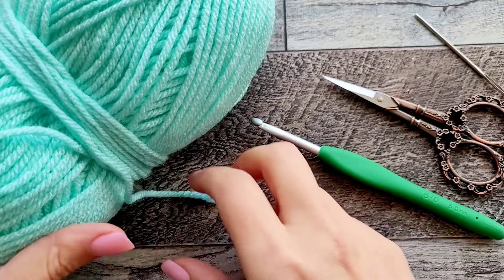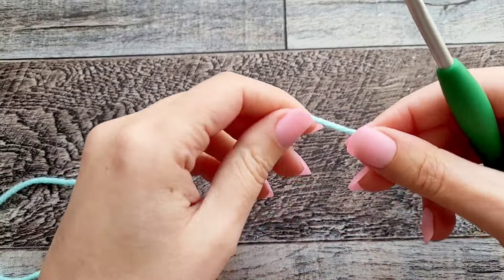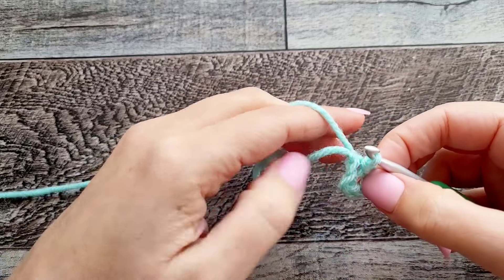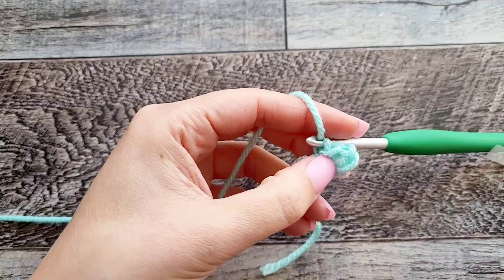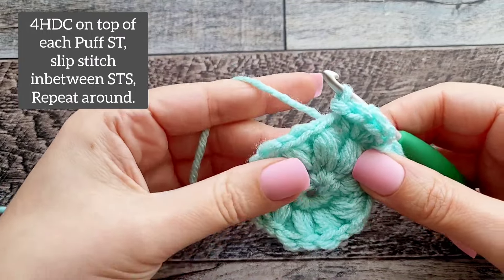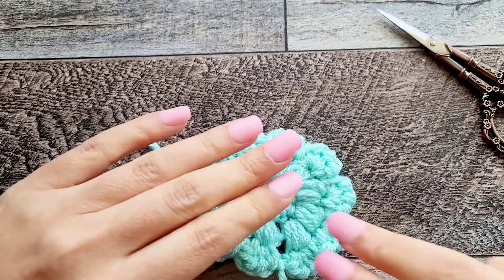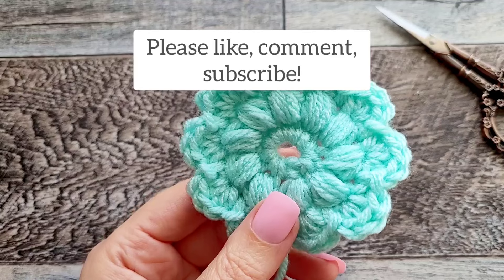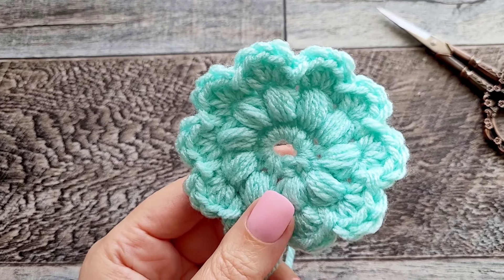Mystery Pattern #1 - Creations Misfit Crochet With Me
Let's make a quick Mystery Pattern together! Crochet along with me without knowing what we are making until the end. Please don't cheat and look ahead!
- a small bit of size 4 yarn (maybe 20-25 yards)
- size 5 mm hook